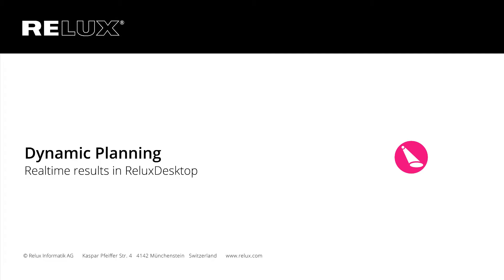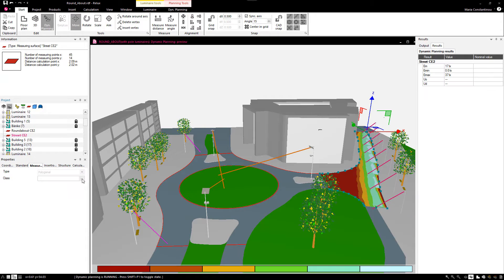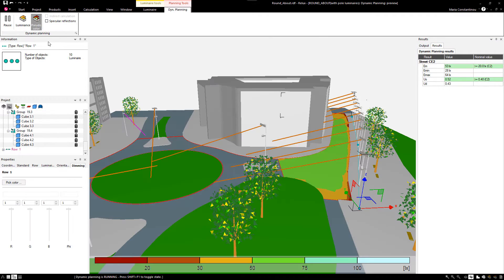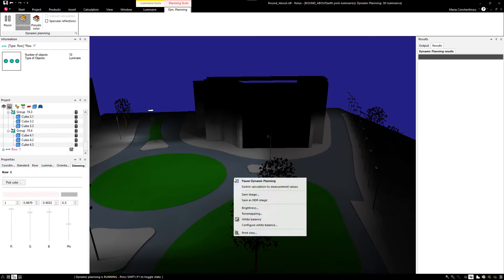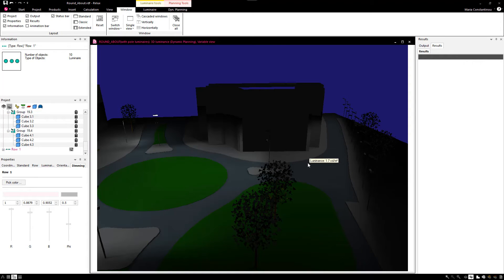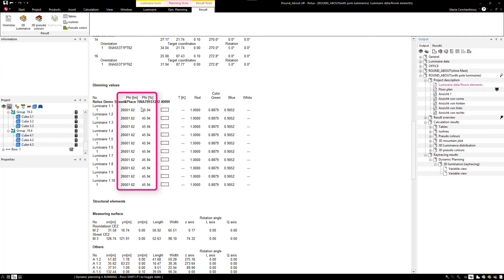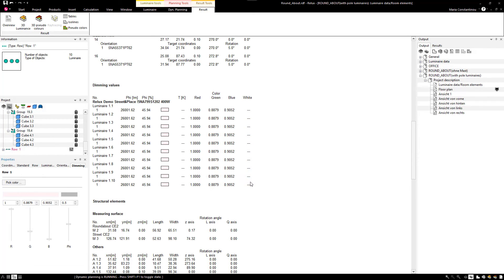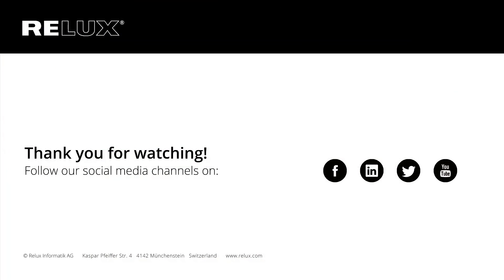ReluxDesktop - Introduction to Dynamic Planning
A short glimpse of using Dynamic Planning in your outdoor and street projects and how it saves time while editing a scene with or without assigning lighting classes. Edit your scene while this mode is activated and get your results in realtime!